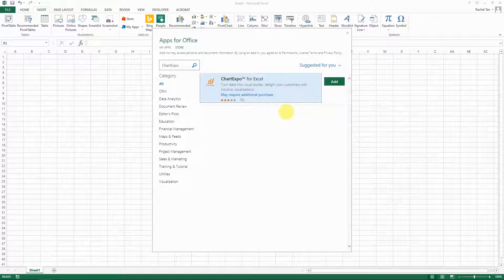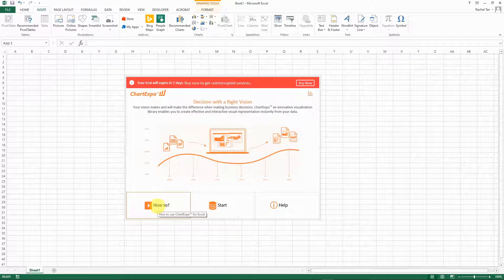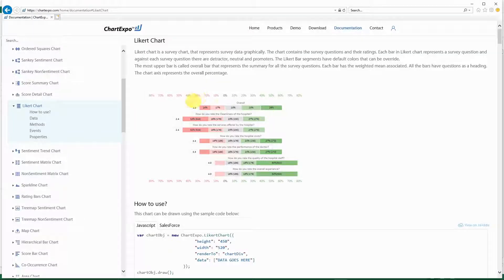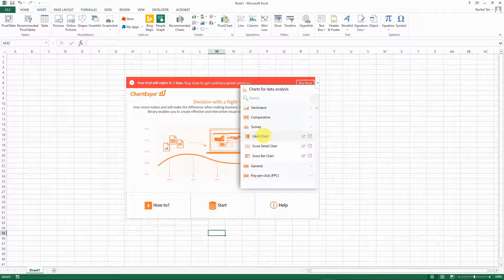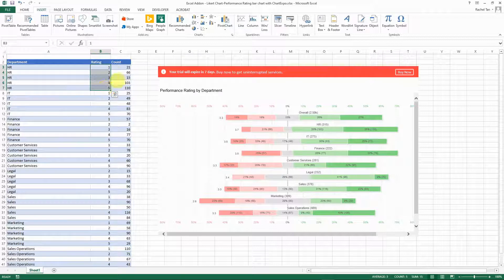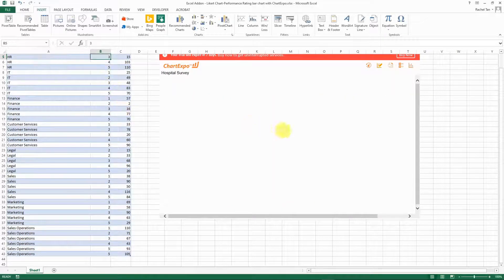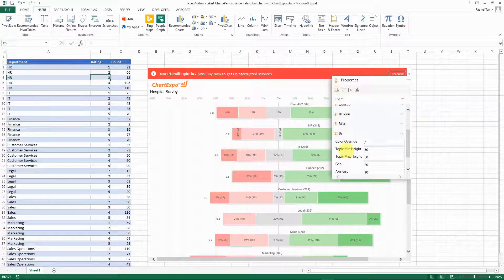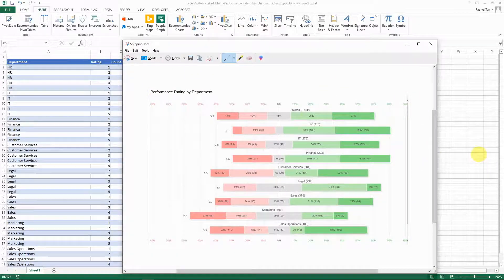Create Likert Chart for Performance Rating Distribution with ChartExpo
Topic: Create Likert Chart for Performance Rating Distribution with ChartExpo
Tool: Excel Add-on - ChartExpo